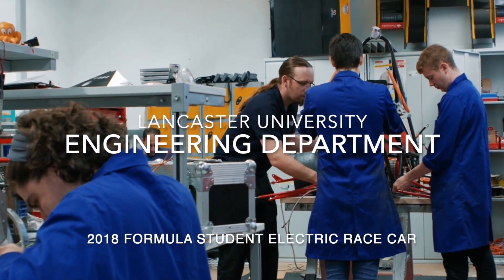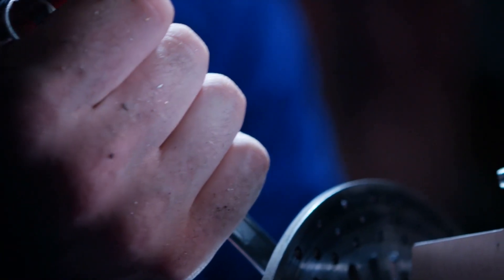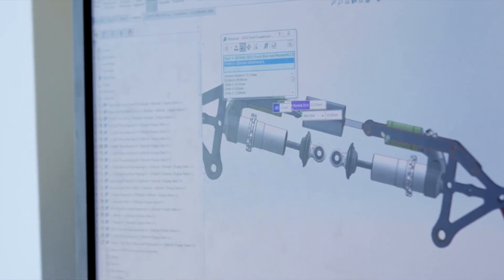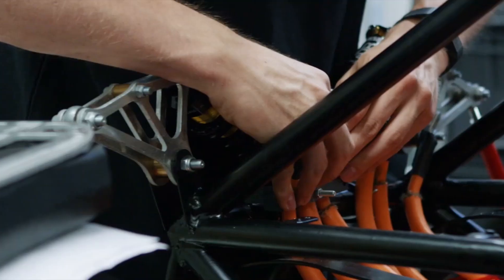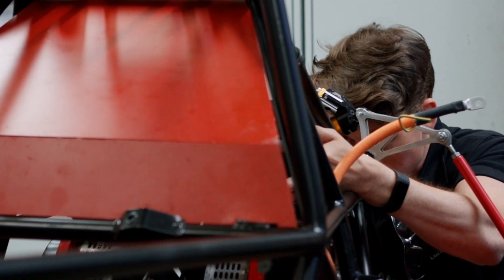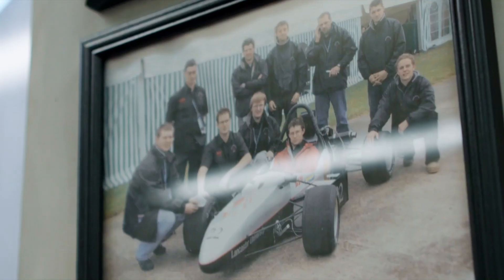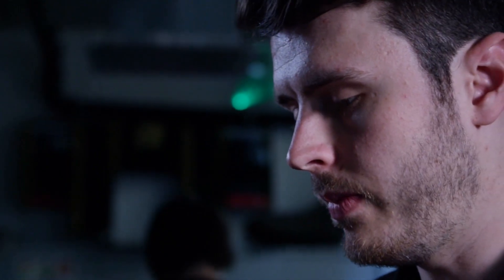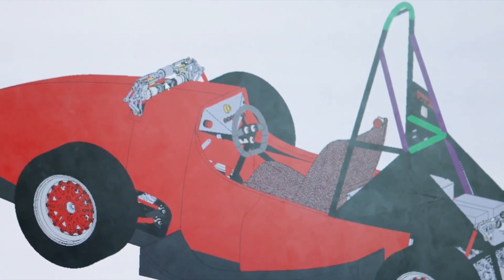Engineering - Formula Student 2018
Every year our Mechanical Engineering MEng students build and race an electric car in the Formula Student championship. Here they talk about that experience.

You'll be able to participate in the most exciting engineering competition IMechE Formula Student (FS). You’ll build an electric racing car to test, demonstrate and improve your capabilities to deliver a complex and integrated product for a motorsport competition.